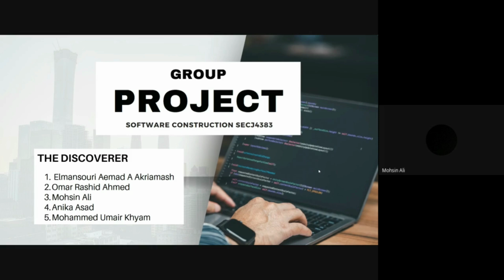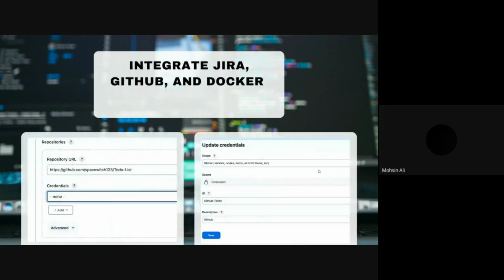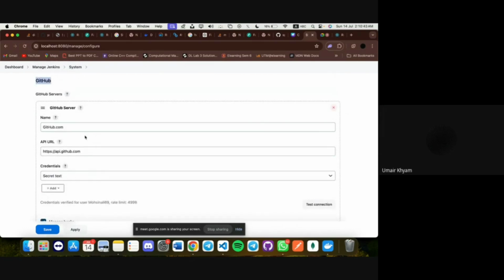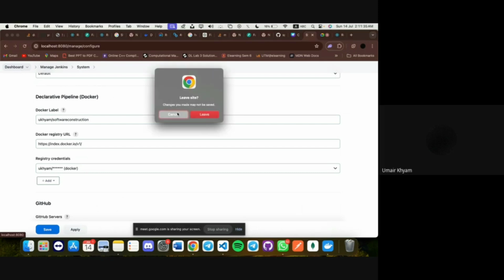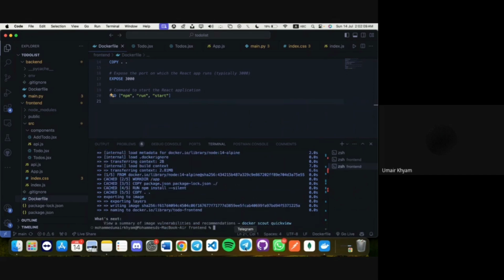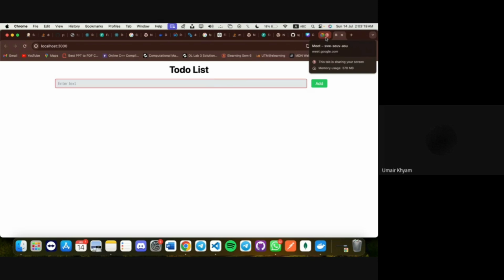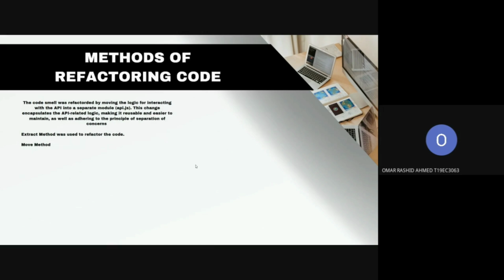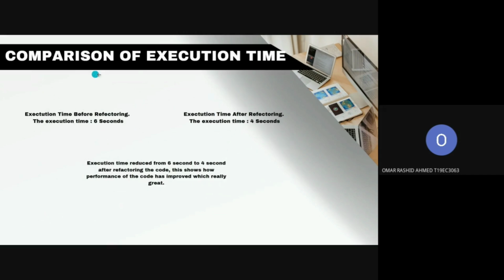The Discoverer (Video Project) Software Construction SECJ4383